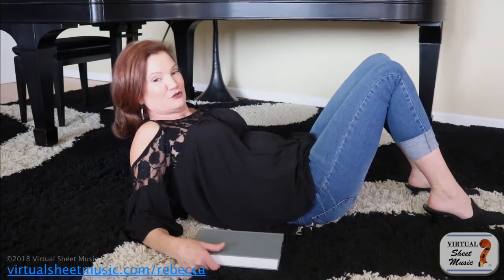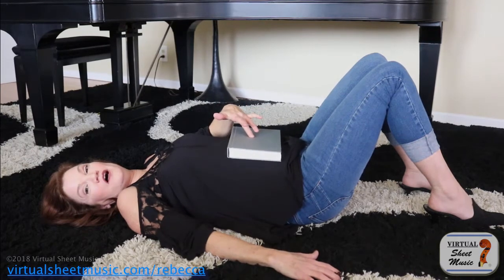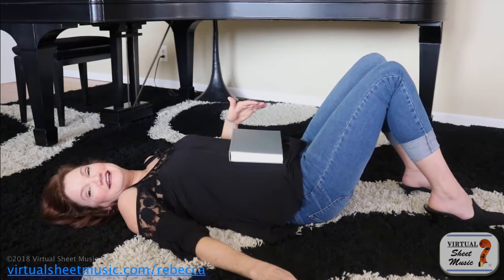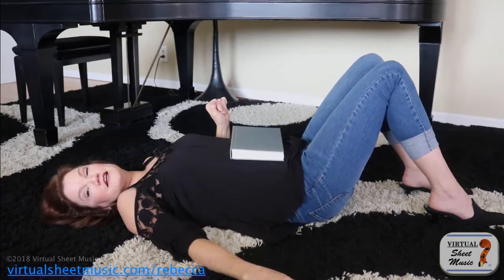How to Exhale for Singing - Exhalation, Breathing Part 3 - Voice Lesson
In this third video about "breathing", Dr. Sherburn shows you the correct way to exhale for singing.

Be sure to post your comments, questions or requested on this video's dedicated page below:

And be sure to like this video!

Dr. Rebecca Sherburn, Director of Vocal Studies and Associate Professor of Voice at Chapman University in Southern California.

Post your questions and find out more about Rebecca on the page below: